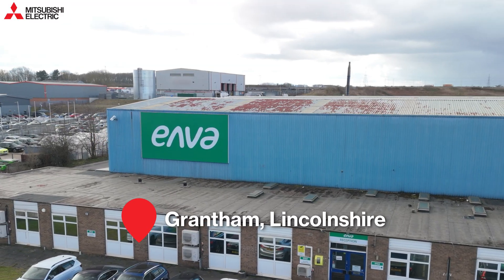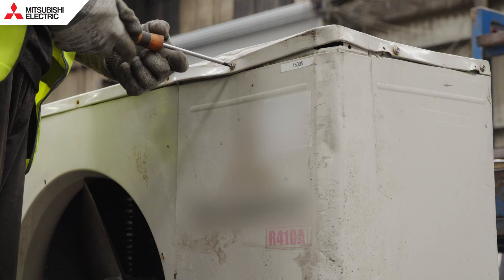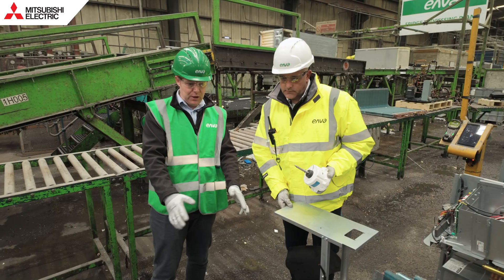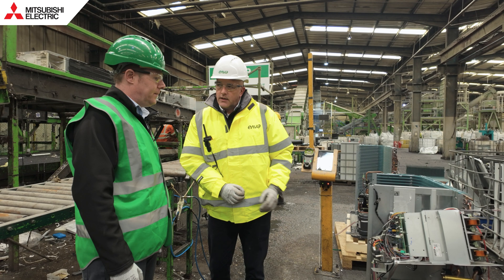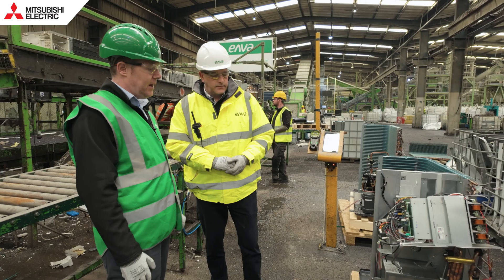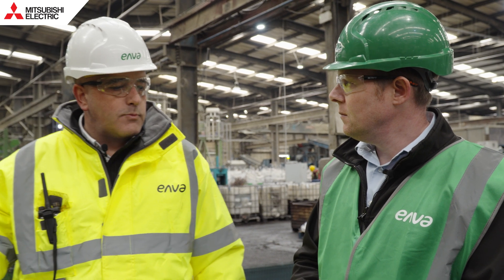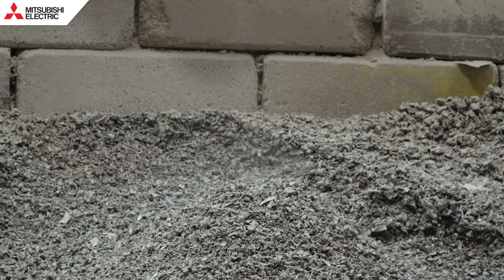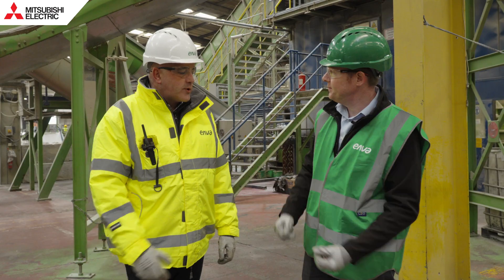HVAC Recycling Scheme with Enva | Mitsubishi Electric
Discover how Mitsubishi Electric is driving real change in the built environment through our innovative recycling programme with Enva. This video takes you through the full journey - from the arrival of an end-of-life unit at the depot to the recovery and re-use of valuable materials. Alongside cutting-edge heat pump technology and energy-efficient HVAC solutions, we’re helping businesses across sectors reduce carbon emissions and move closer to their net zero goals.